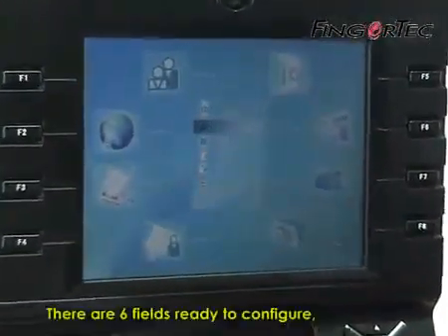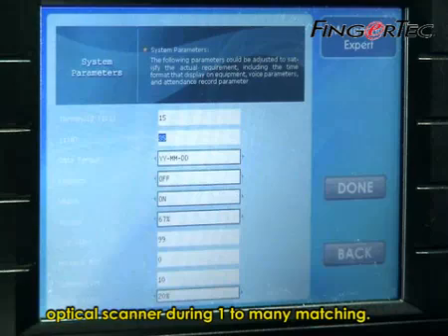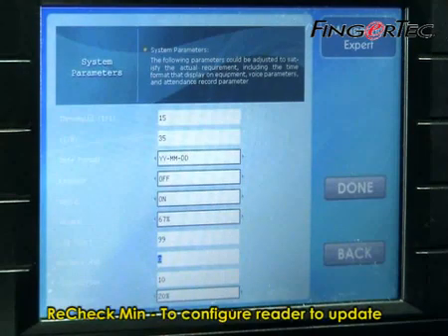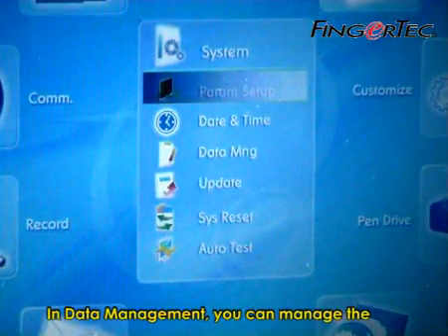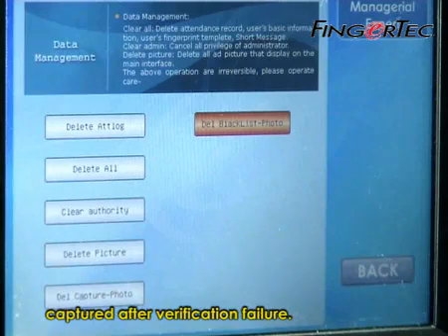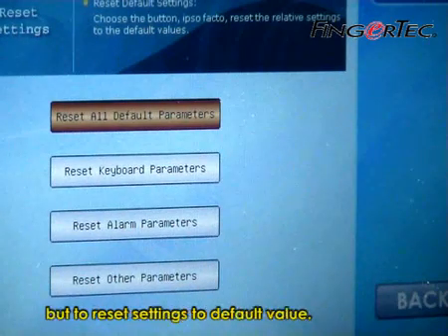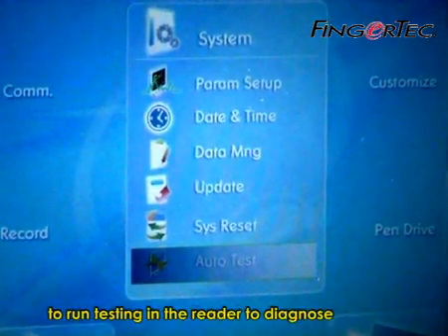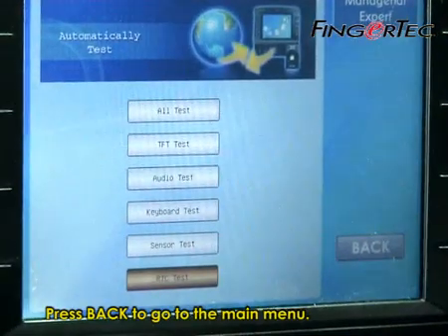i-Kiosk 100 Plus_18-System Options.mp4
FingerTec® introduces the i-Kiosk series, the multi-faceted touch screen biometric equipment that will change the way you look at fingerprint verification technology. Aside from offering the expedience of multiple verification methods, it is user-friendly and is furnished with SGVA high color resolution.

Developed with the advanced Embedded LINUX operation system, the FingerTec® i-Kiosk 100 Plus does keep up with the latest technology as it adds WiFi and GPRS functionality for a faster, seamless, and more stable real-time transfer of attendance data. It allows storage of 100,000 transactions at a time and a maximum of 3,000 fingerprint templates. It is also suitably equipped with 8 function keys and a touch screen control panel with integrated camera display for easier and quicker navigation.

FingerTec® i-Kiosk 100 Plus is a smart choice for time attendance and door access system for its versatility. There's no need to worry if a fingerprint cannot be verified immediately -- access can be had by proximity card and password identification too. The wide-screen 8-inch LCD for vivid colorful display provides enhanced user experience as it can be used for MP3 music and short movie playback.

With all the outstanding features it can offer, there is no doubt the i-Kiosk 100 Plus is the perfect solution to a company's biometric time attendance and door access requirement.